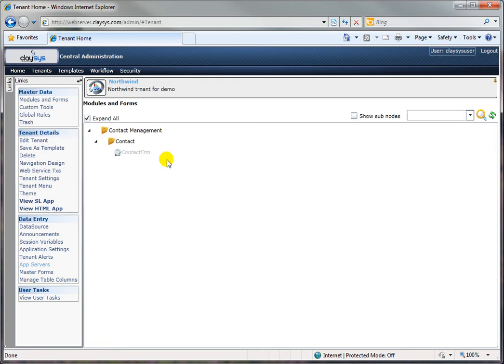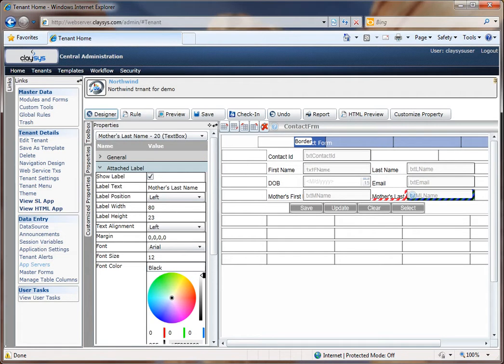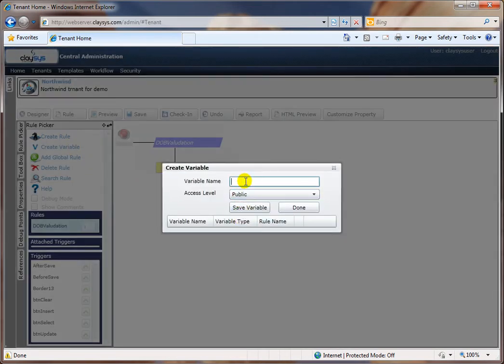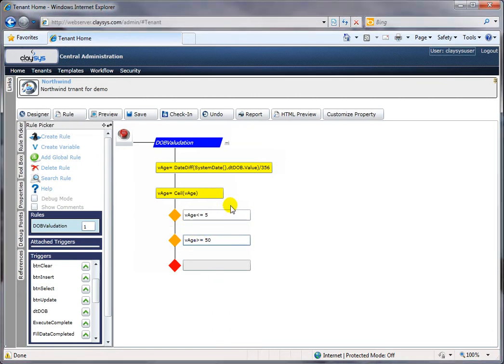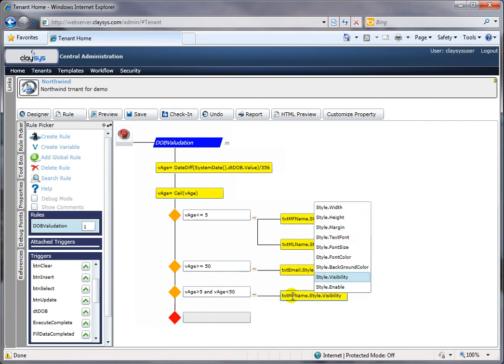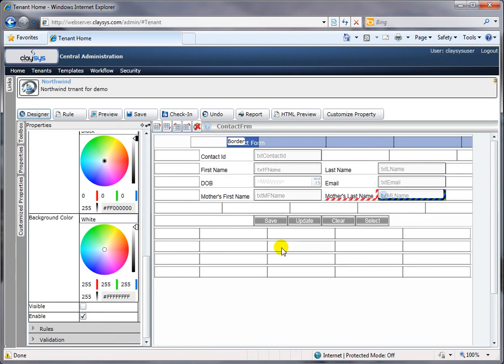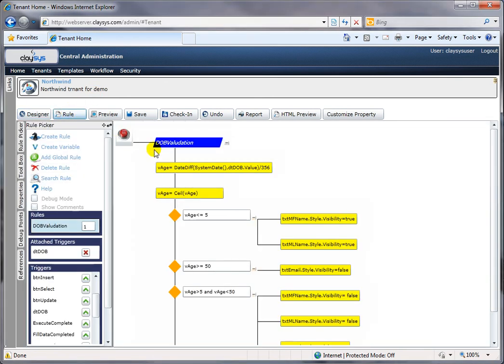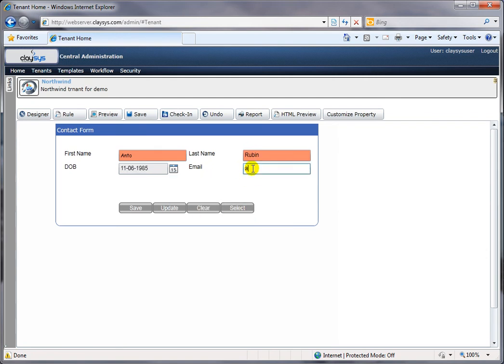ClaySys Embedding Logic and Rules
This video demonstrates the how you can easily embed simple to very complex Business Logic and Business Rules within any Application you are developing using ClaySys.  Embedding complex logic is as simple as working with Excel Formulae and Functions, making it easy for a Power User to work on creating of maintaining a Business Application.